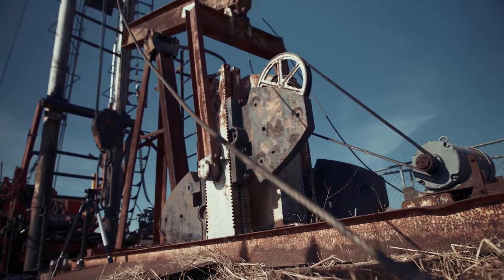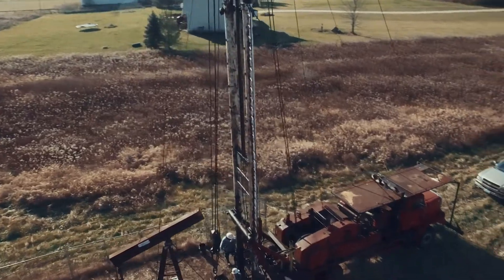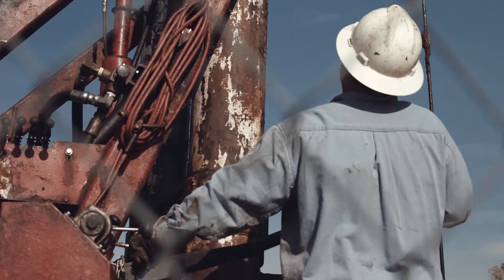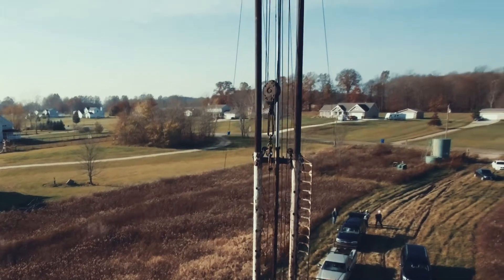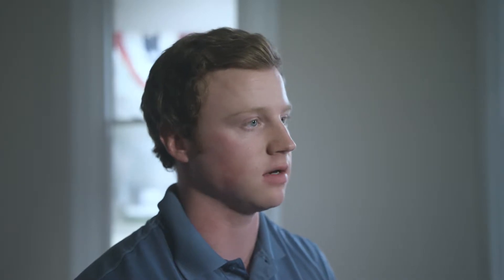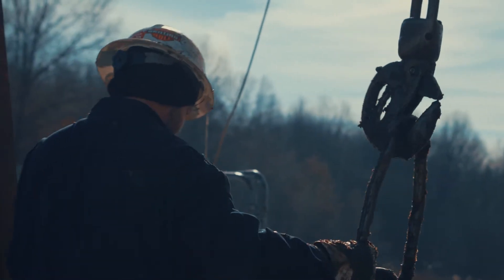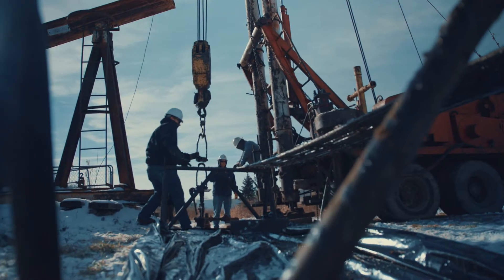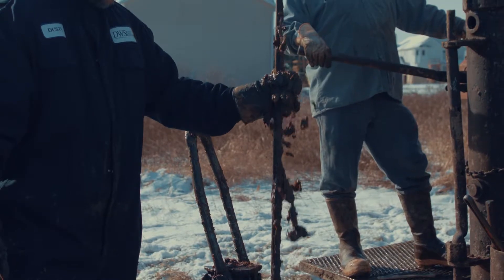Locus Paraffin Dispersal Solution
Locus Bio-Energy Solutions, LLC's disruptive paraffin dispersal treatment that not only disperses paraffin better than conventional solutions (BTEX solvents, hot oiling, hot watering), but offers numerous additional benefits.
Rods and pumps of wells treated by our product have been repeatedly seen to have almost no paraffin when pulled. Storage tanks de-sludge and flow lines lose their paraffin deposits organically as part of this treatment! We do not negatively impact the hydrocarbon structures, not do we introduce any corrosive elements into the process or oil.
No pushing paraffin further into the formation as with thermal treatments.
No thermal loss as with thermal treatments.
No toxicity or HSE issues like with BTEX solvents.
Our product is Bio-Safety Level 1, but applied the same way as solvents.
Our product is circulated pumped in through the backside, and no shut-in is required either.